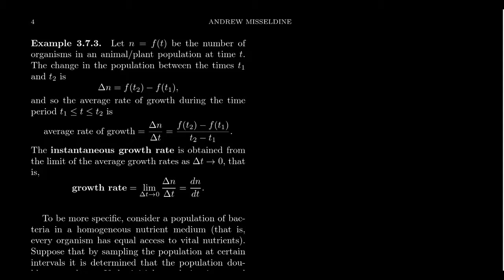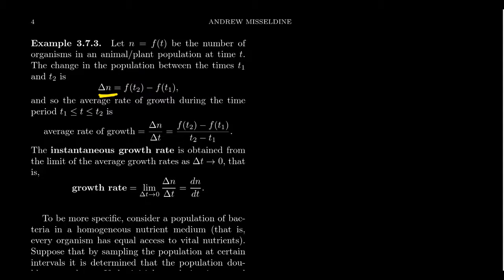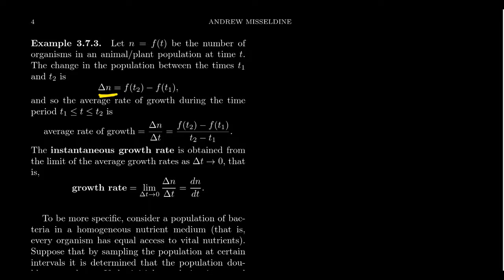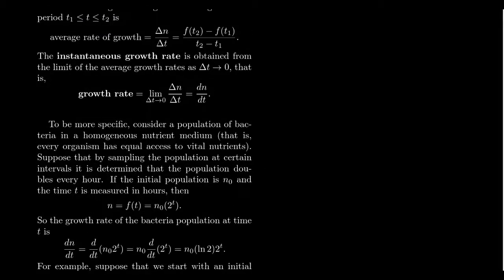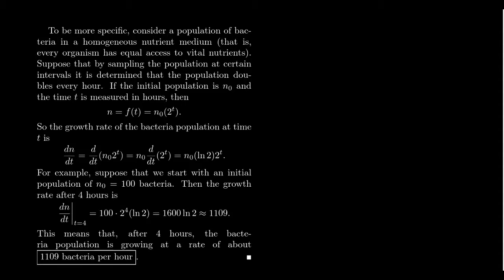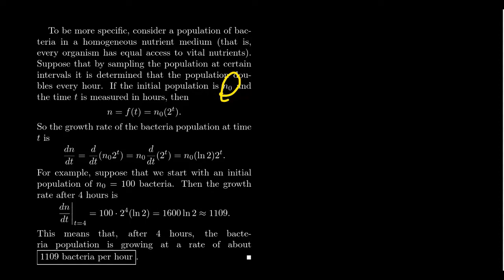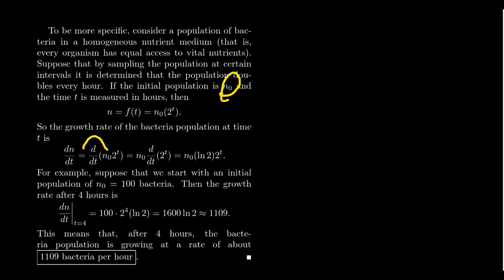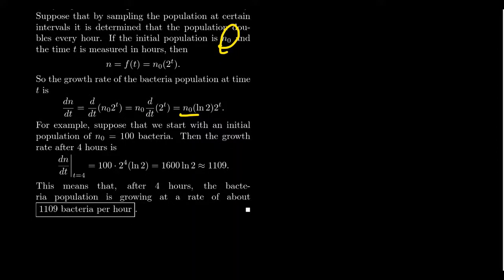Derivatives and Population Growth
In this video, we discuss how derivatives relate to population growth in biology.

This is lecture 27 (part 4/5) of the lecture series offered by Dr. Andrew Misseldine for the course Math 1210 - Calculus I at Southern Utah University. A transcript of this lecture can be found at Dr. Misseldine's website or through his Google Drive